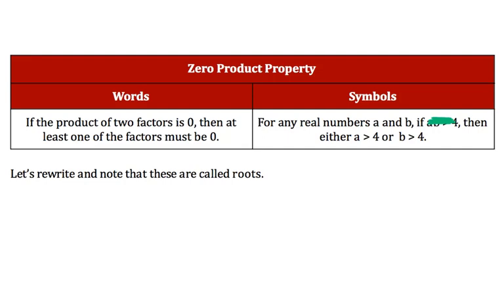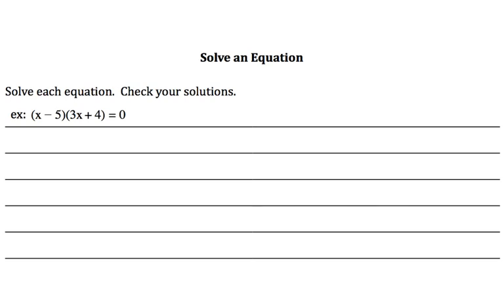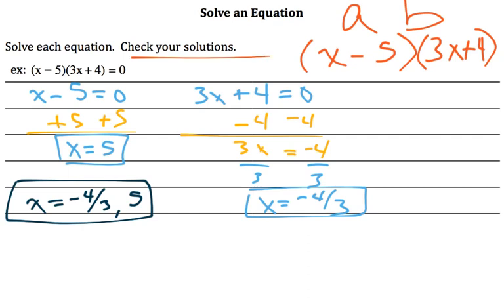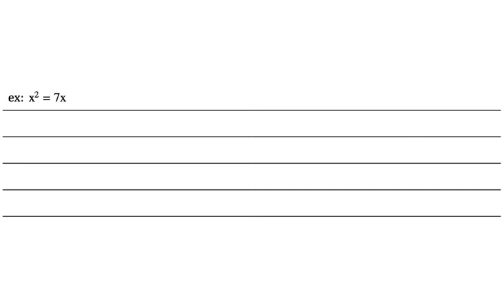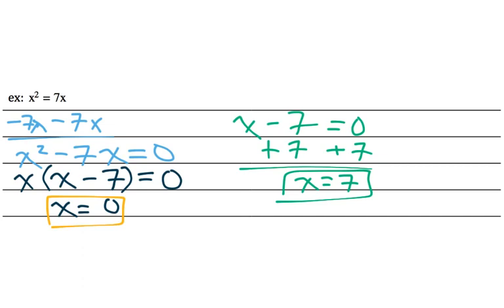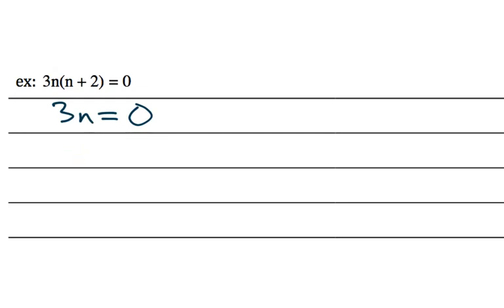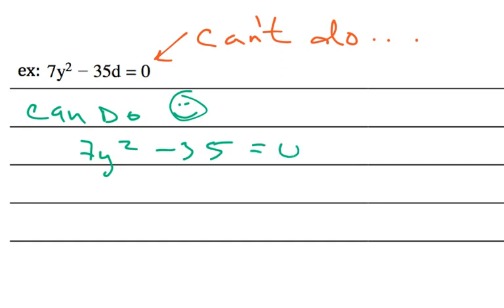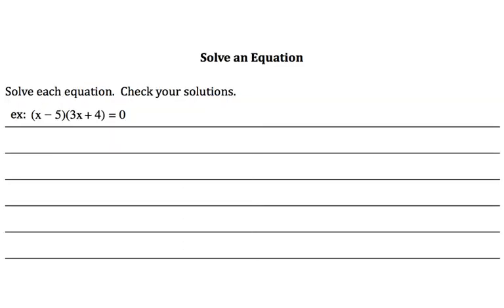8.2 Factoring Using the Distributive Property (3 of 3)